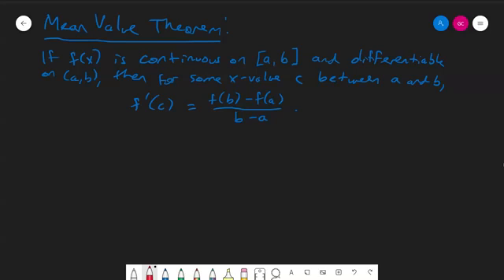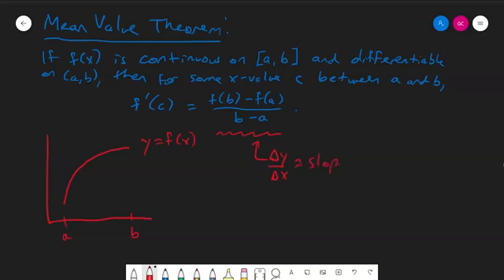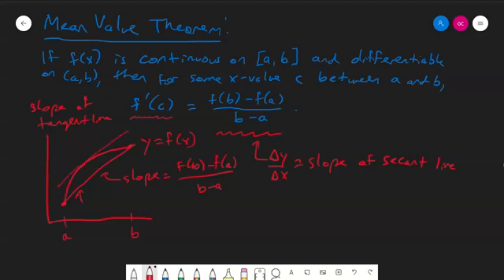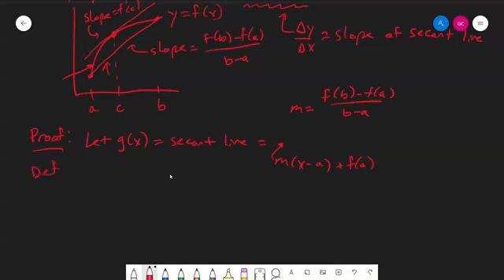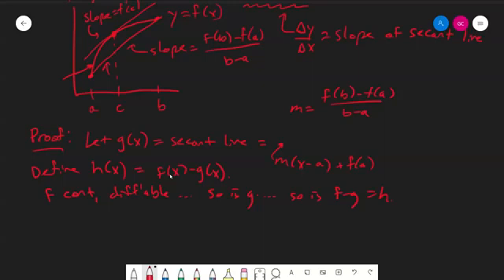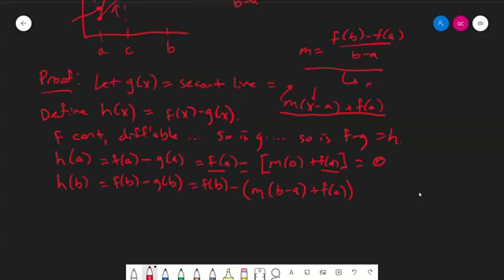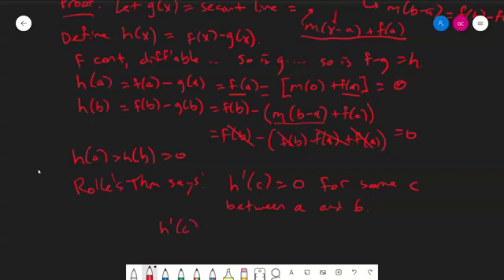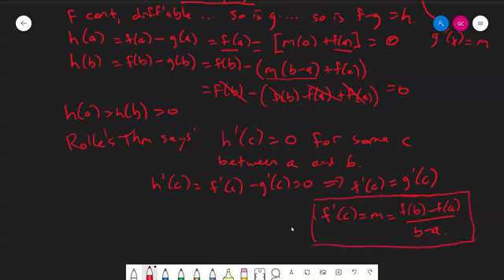Mean Value Theorem - Statement and Proof